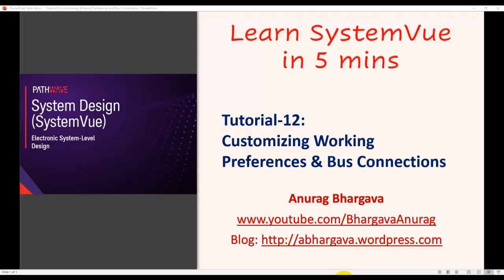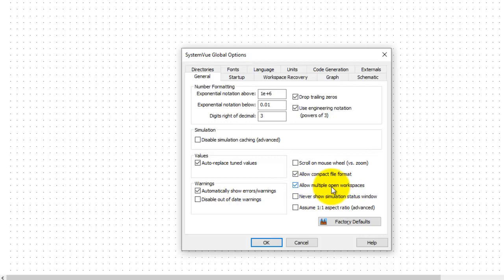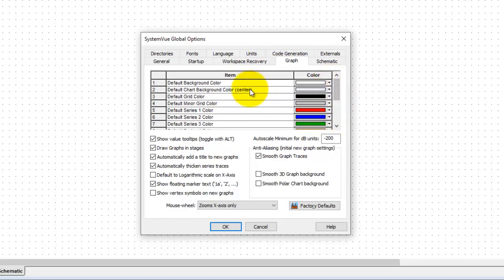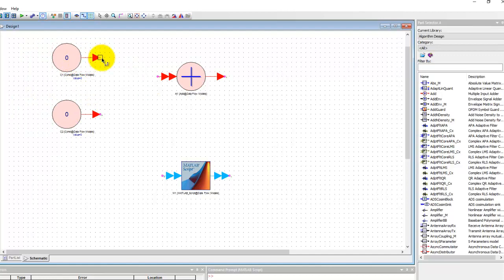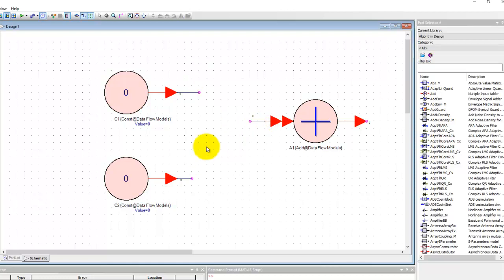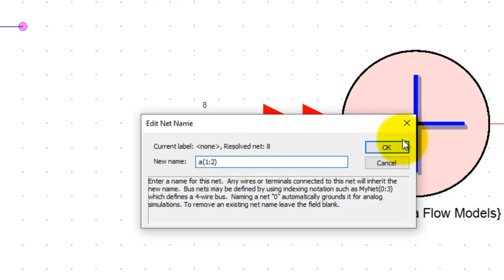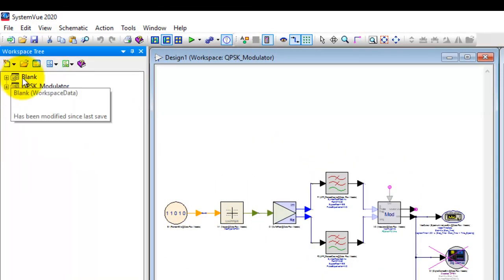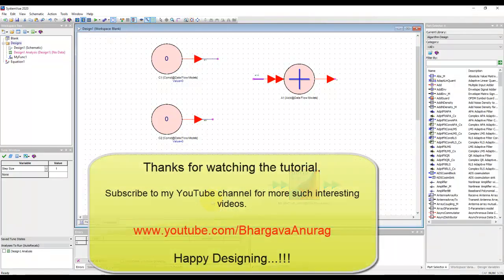Tutorial-12: Customizing Working Preferences and Bus Connections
Welcome to the "Learn SystemVue in 5 mins" video tutorial series. In the 12th tutorial video, you will learn how to customize your working preferences and perform Bus connections.